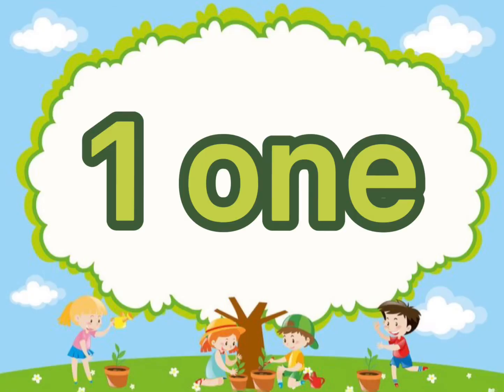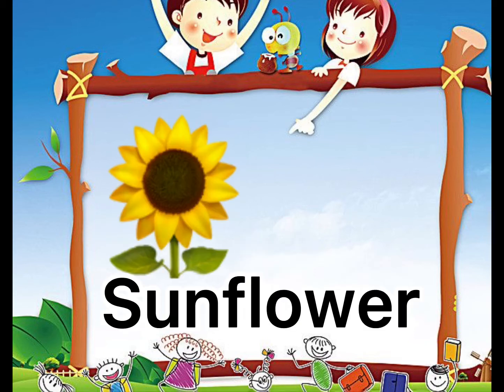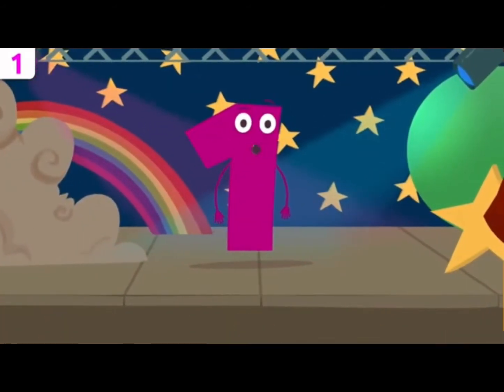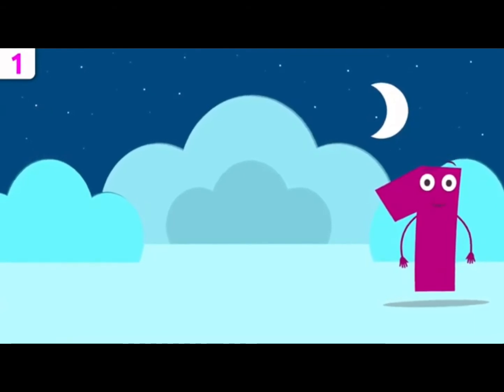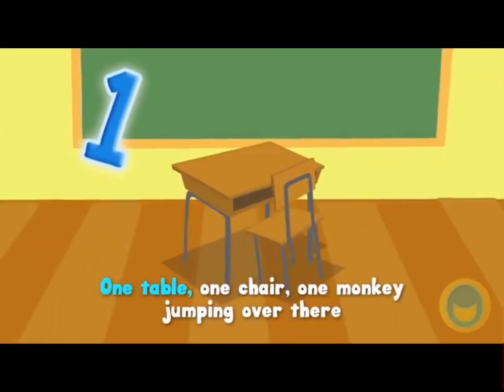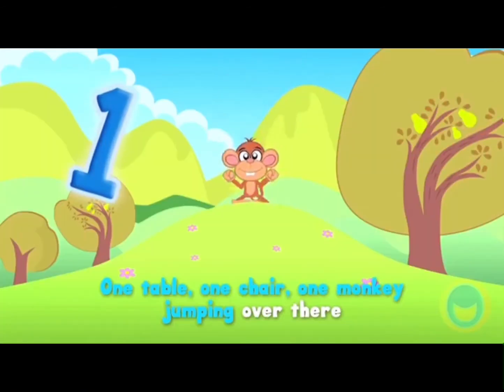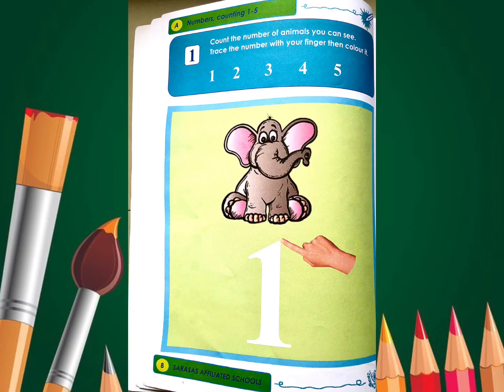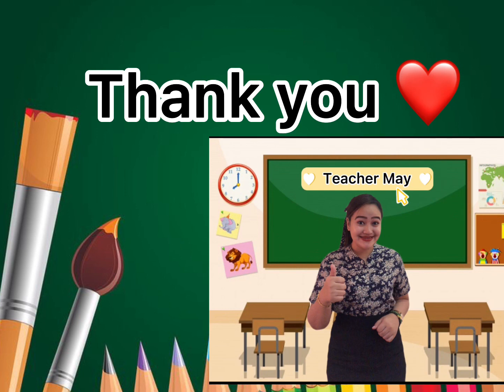Mathematics for KG1 (Number 1 ONE)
MATHEMATICS KINDERGARTEN 1 (Activity Page 8 and 9)